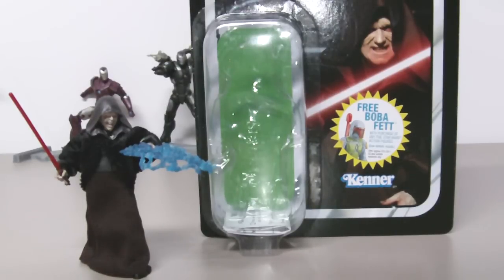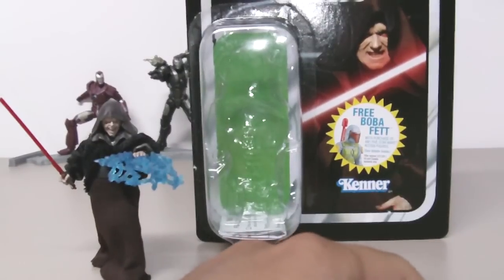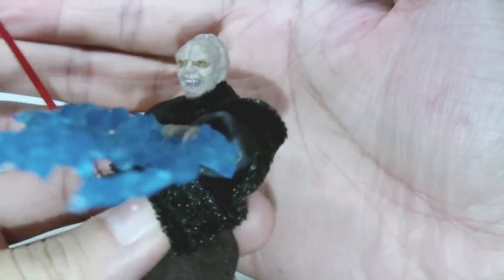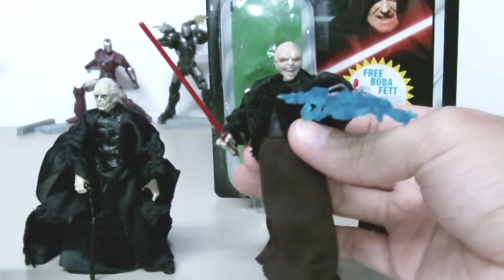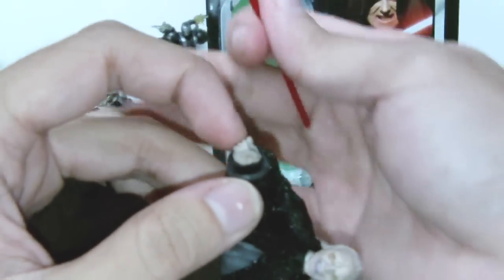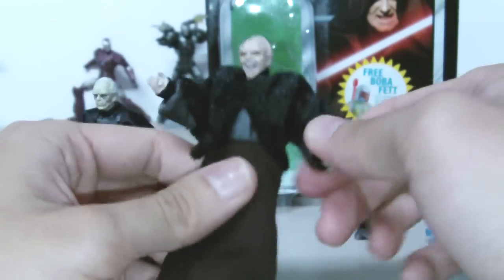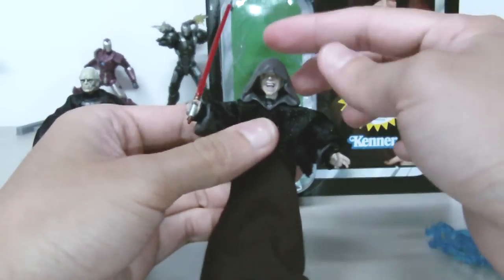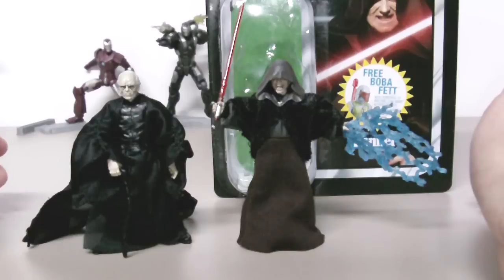Star Wars The Vintage Collection Series 2 Darth Sidious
New figure mold and a very good likeness of Darth Sidious from Revenge of the Sith.